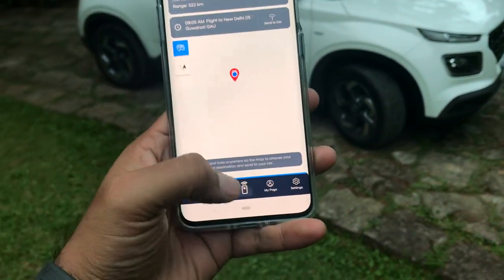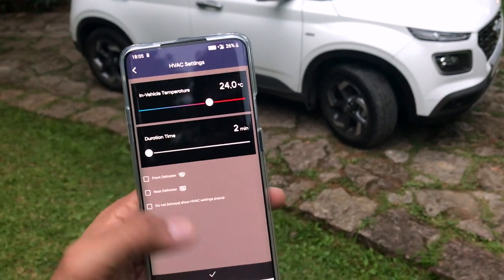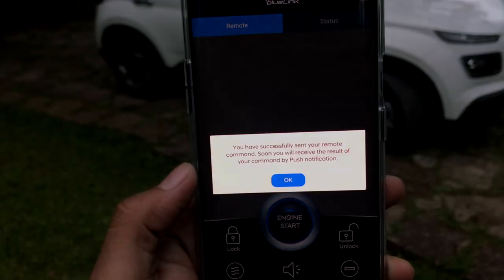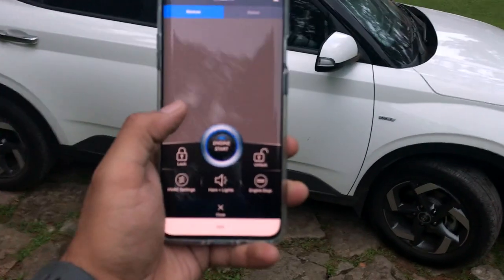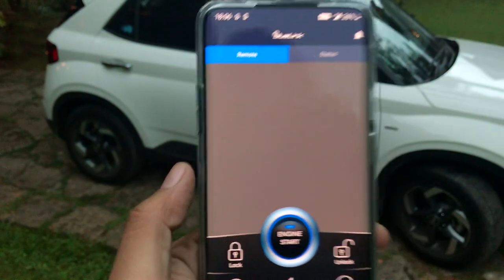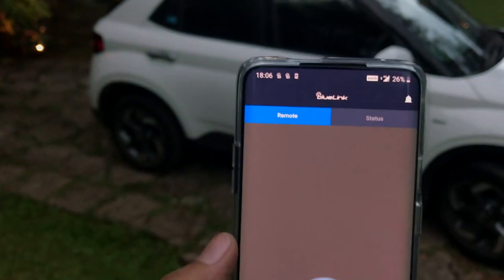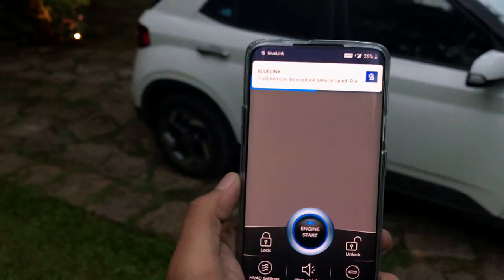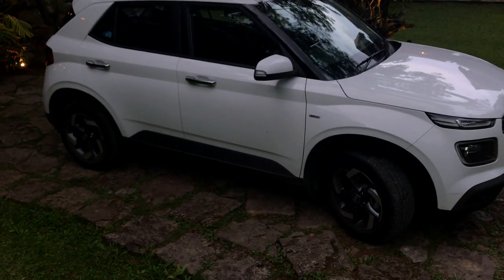Start Your Car From Mobile App- Hyundai Venue Bluelink Video Demo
Start Hyundai Venue From Bluelink App- Video Demo